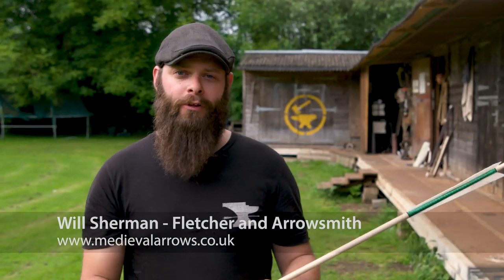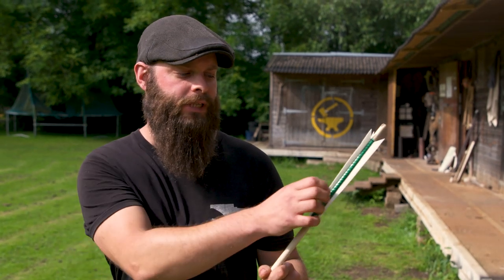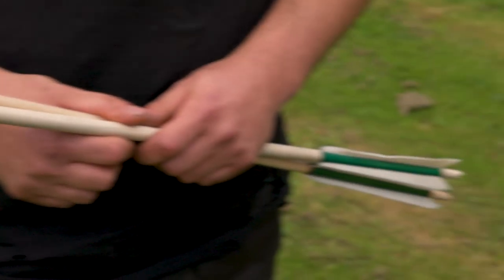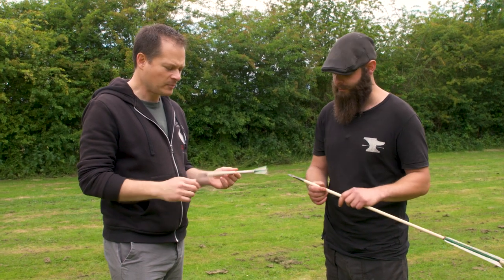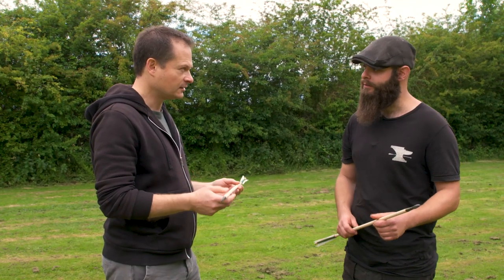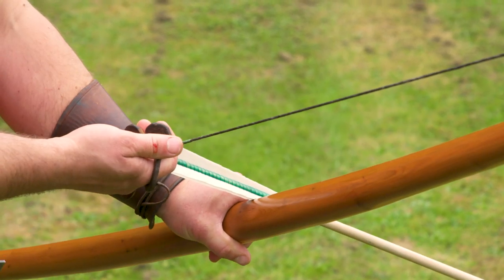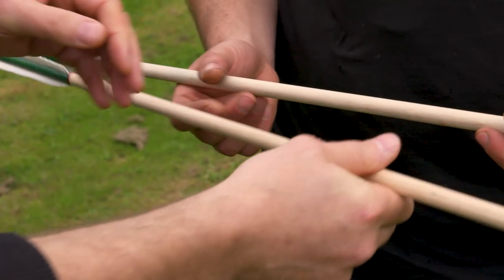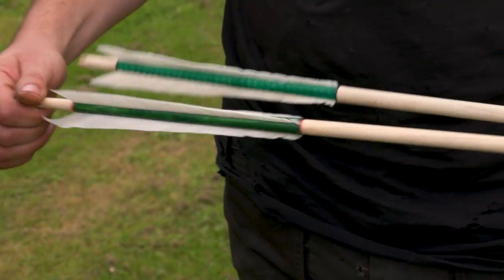Find out More - Medieval Arrows*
Arrows vs Armour 2 NEEDS YOU!

Medieval Myth Busting - More Detail. This film looks at medieval longbow arrows, specifically the ones we used to conduct a series of tests that are shown in It will make more sense if you watch the main film first and then return to this one.

The contributors are all world class in their fields of expertise.

Dr Tobias Capwell - Arms and Armour Curator, The Wallace Collection

Longbow
160lbs (73Kg) mountain yew English Longbow based on those found on The Mary Rose (sank 1545).  Bow was shooting 80g (2.8oz) arrows at 55ms (180fps) at 10m, giving 123J and 52ms (170fps) 109J at 25m

Distance   10m    25m
                   11yds   27yds

Speed       55ms   52ms
                 181fps   170fps

Energy      123J   109J
                 91ftlbs   80ftlbs

Arrows
The first arrow type we used was MR80A764/158.  The diameter at the shoulder was 12.7mm (1/2”) tapering to a nock of 8.5mm.  Total length was 30.5”

The second arrow type was MR82A1892/9.  The diameter at the shoulder was 12.9mm (1/2”) and the nock was 7.5mm.  Same total length.

The shafts were black poplar (Populus Nigra) and ash (Fraxinus Excelsior).
Fletchings were swan, bound with silk into a beeswax, kidney fat and copper verdigris compound.

Heads were wrought iron, copied from MoL Type 9 7568

Arrows weighed 80g (2.8oz)